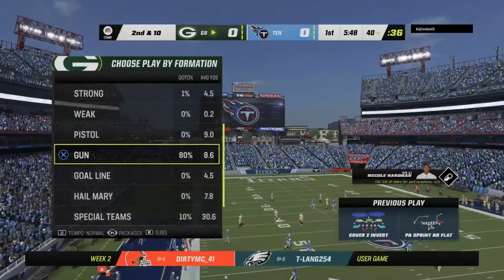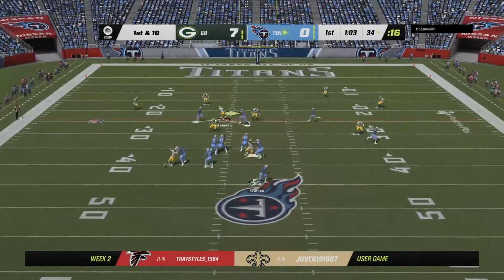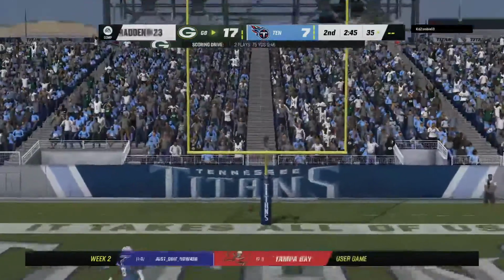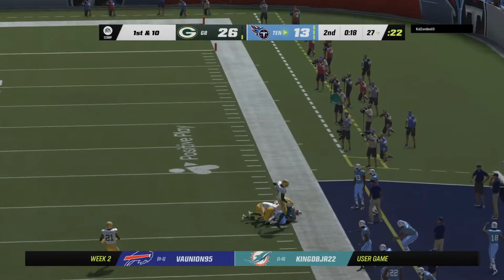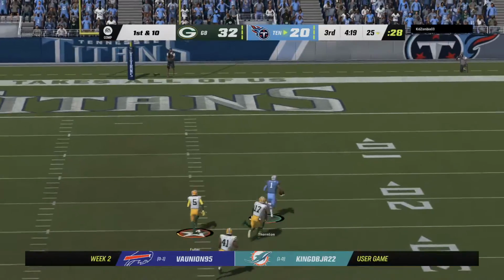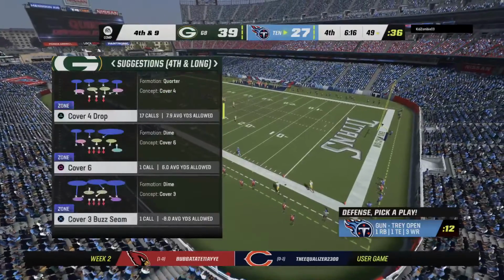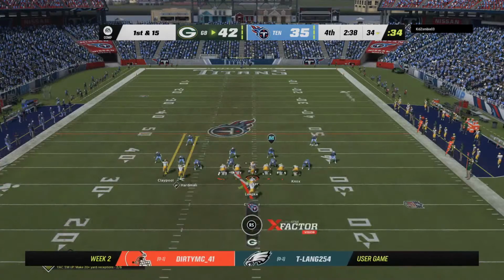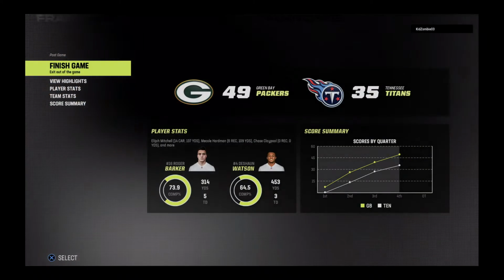Illest369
JDM GOODNESS
Auto-sports
Determination